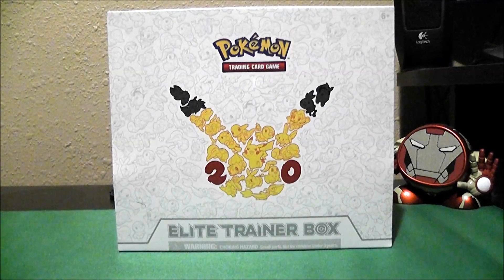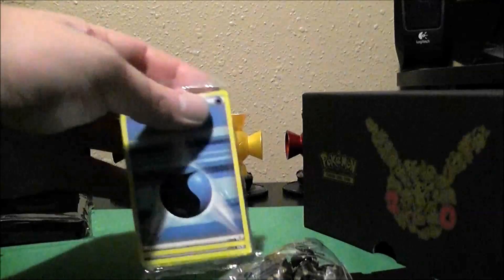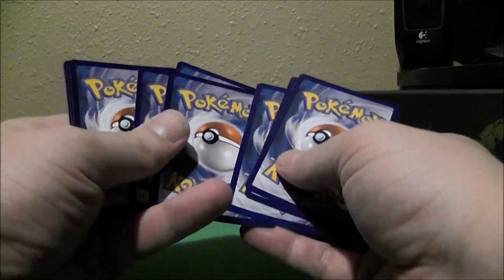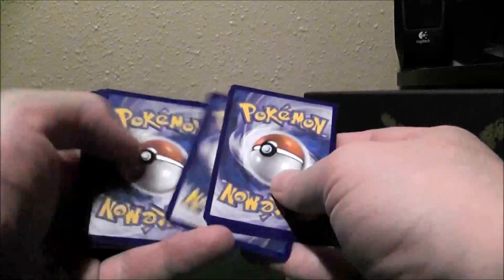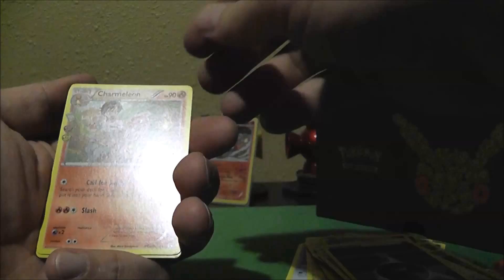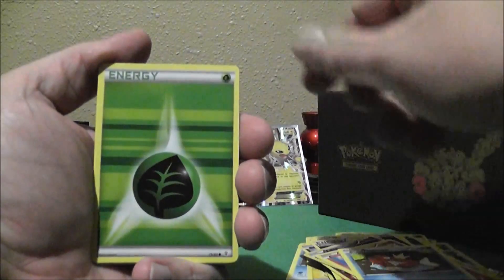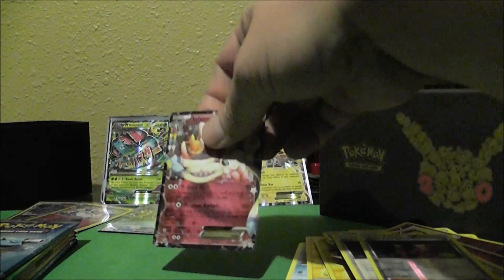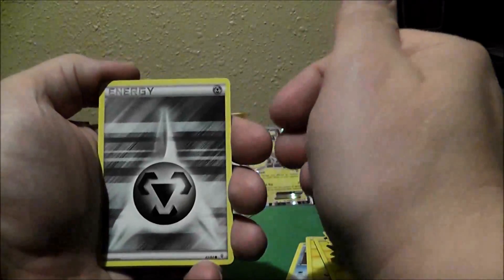Introduction and Generations Trainer Box opening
My first video with a short introduction and opening on this channel. Had a great pull from these packs. If you want to keep up to date on when I release content, please subscribe and follow me on the below links. (Sorry about the lighting and the glare off the cards. I have fixed this issue for future videos.)